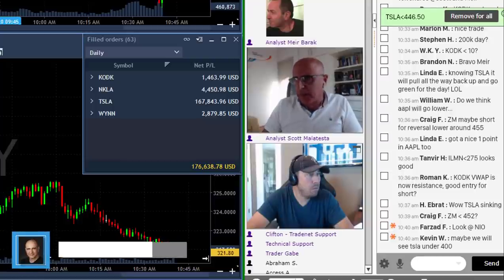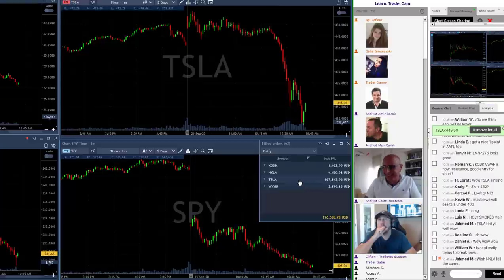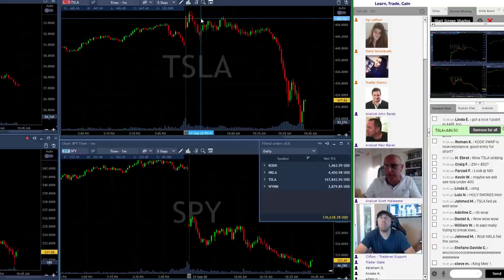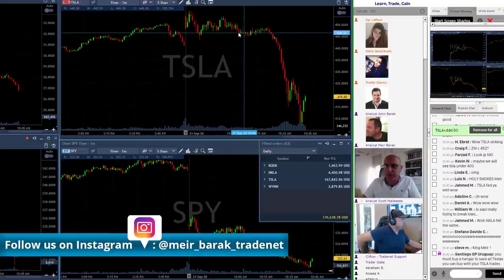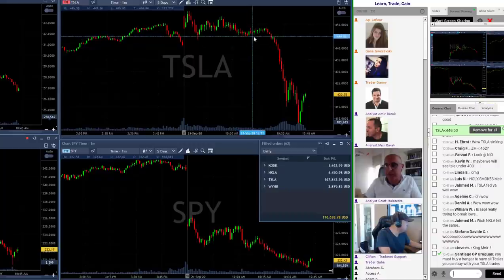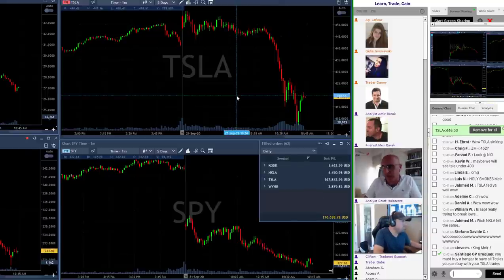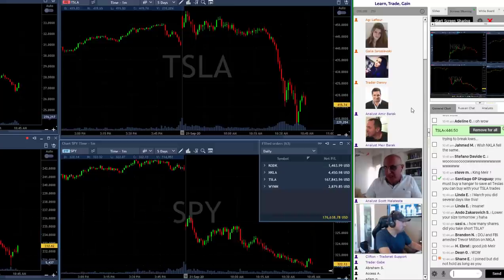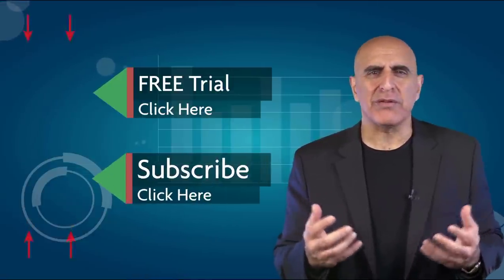Day Trading Recap, Sept 21: A +$176,000 Trading Day!